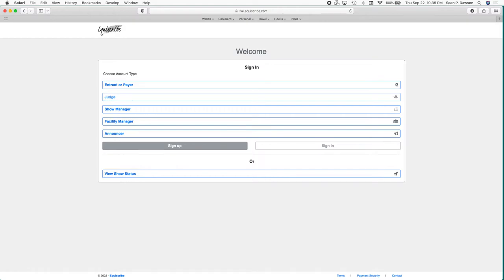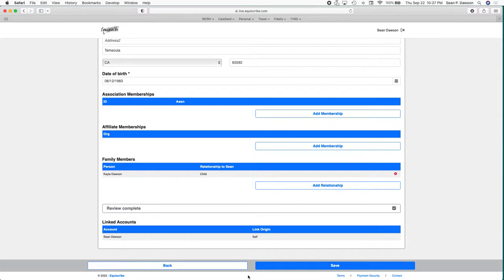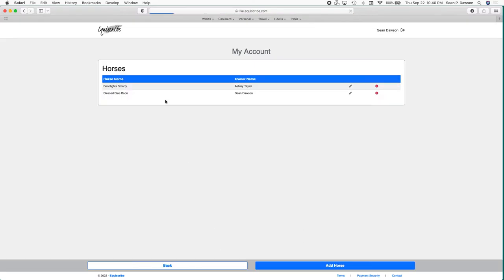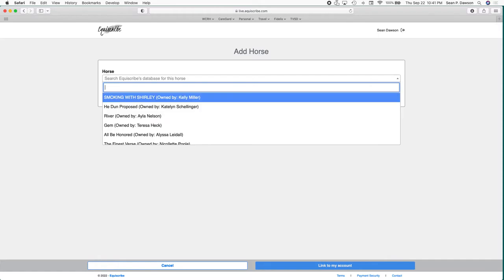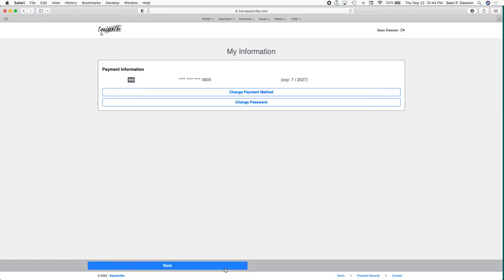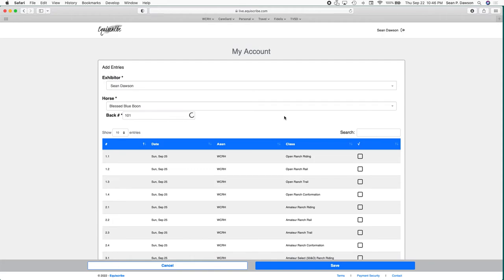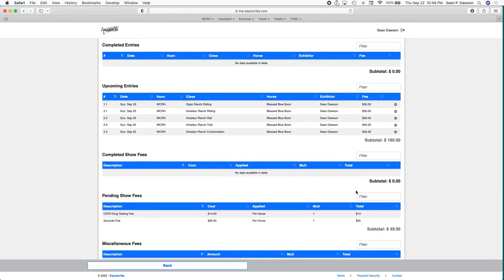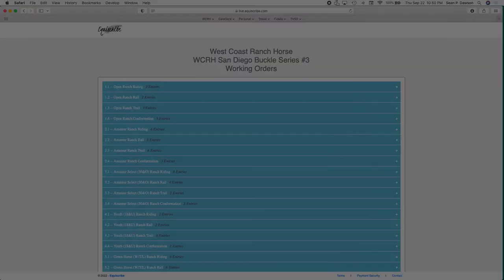Registering for West Coast Ranch Horse Shows using Equiscribe.com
This video will show you how to set up your live.equiscribe.com account and register for WCRH horse shows.